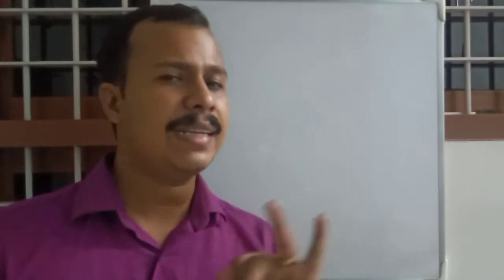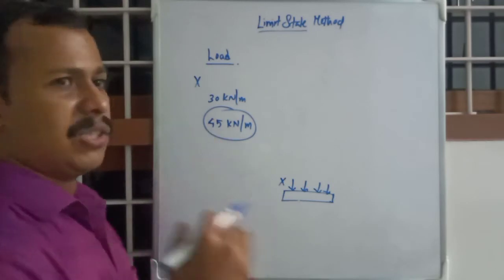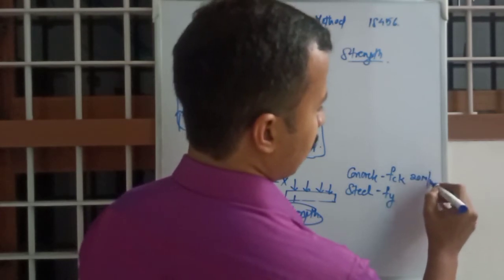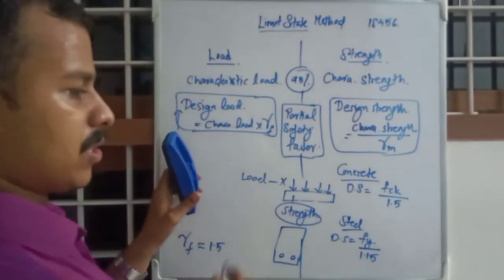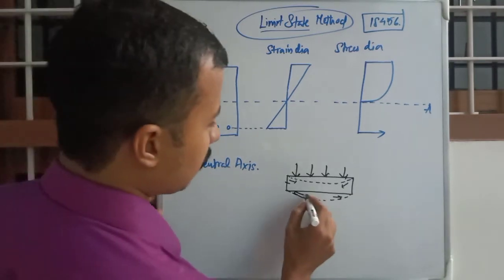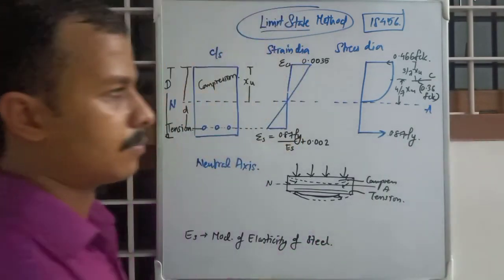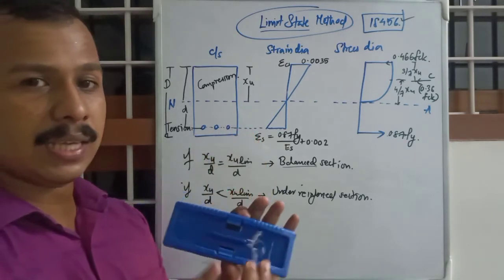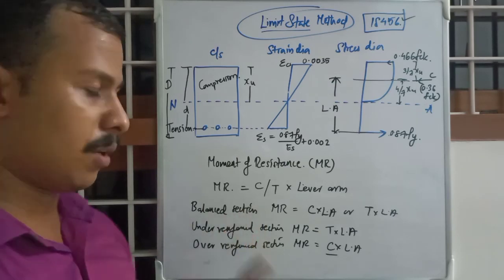Limit State Method of Concrete design : Theory of Structures IV